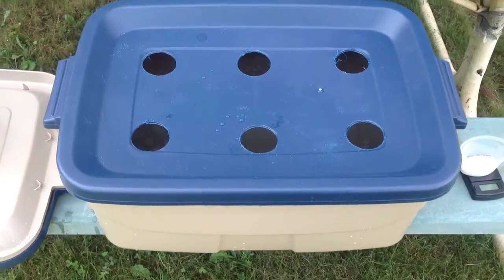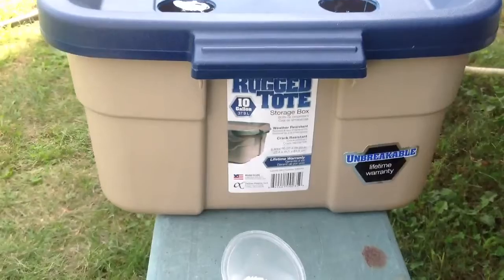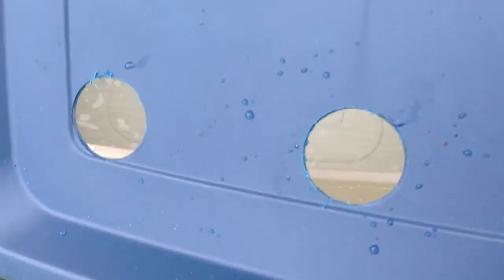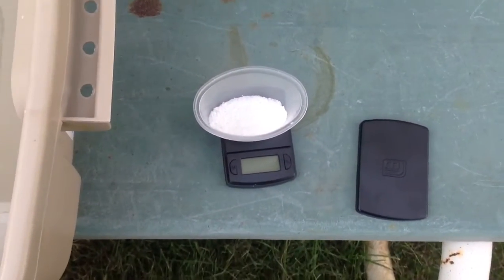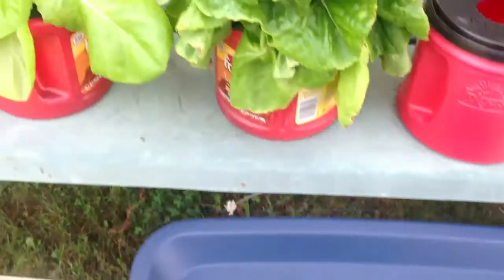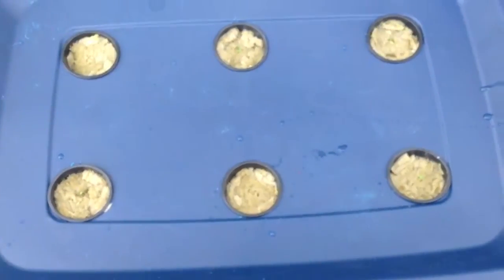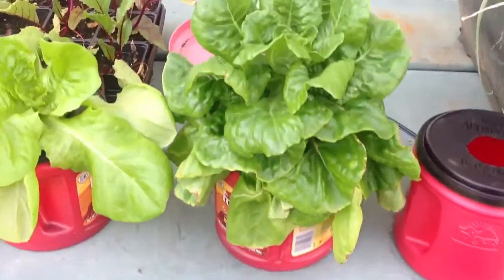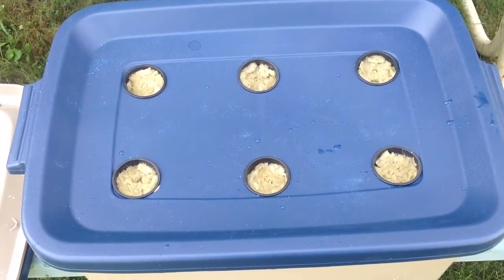Kratky Hydroponic Lettuce Experiment 4 Part 1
This is my fouth experiment with Kratky Hydroponic Lettuce.    I am very greatful to MHPGardener.   Thanks to him, I am able to provide my family with some really awesome lettuce...

In the last set of experiments, I figured out that the Folgers Coffee cans don't hold enough water...   That is why I got myself a 10 Gallon tote...     The tote, I purchased from Lowes...